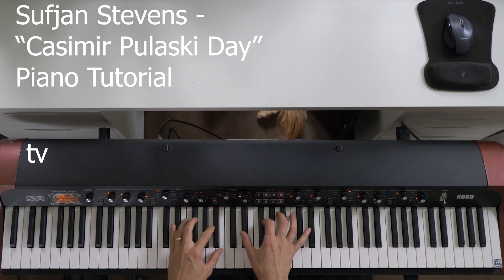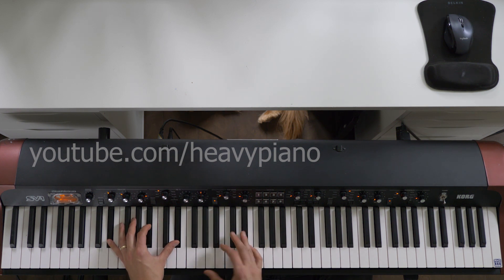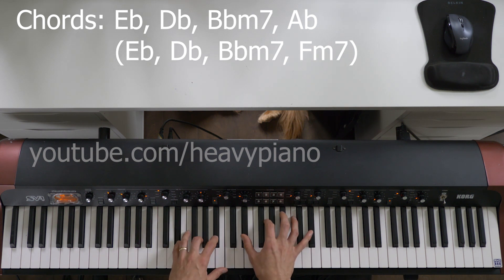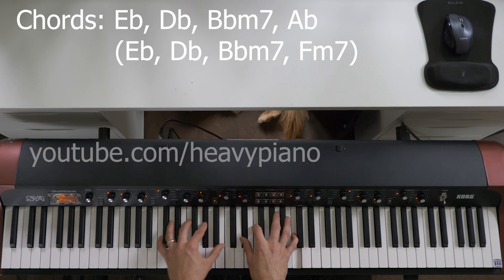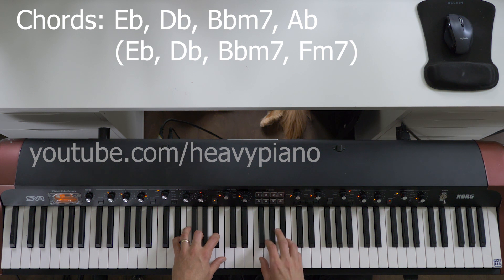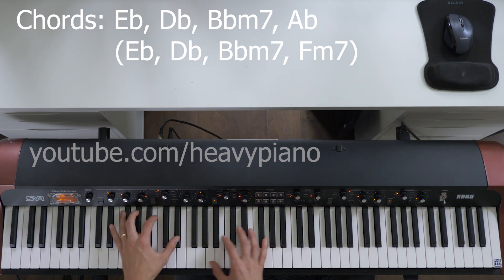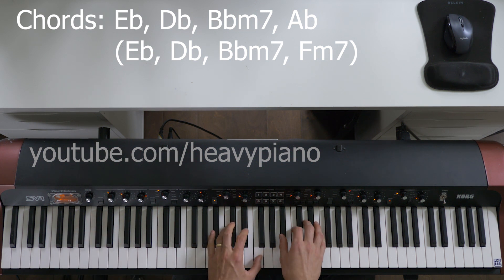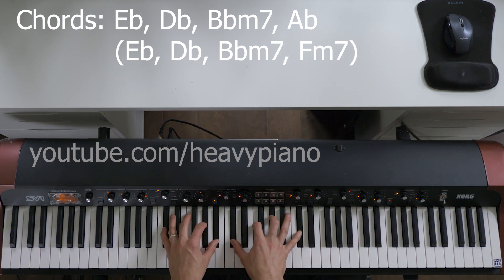Sufjan Stevens - Casimir Pulaski Day piano tutorial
Tutorial request by DrToodles and Tori.